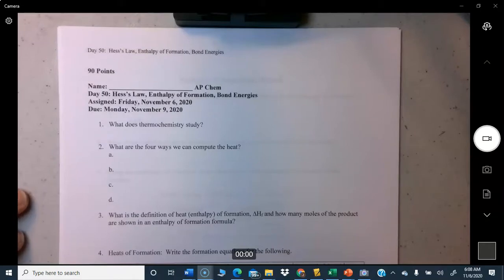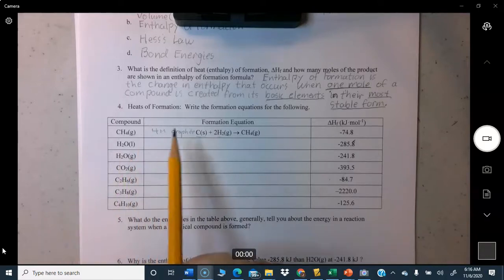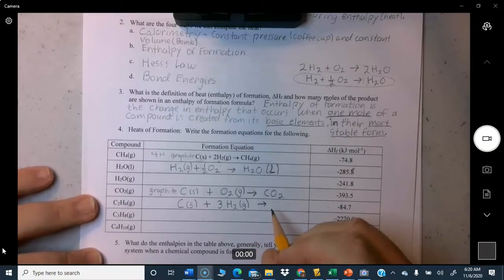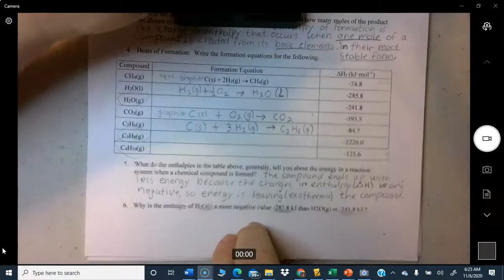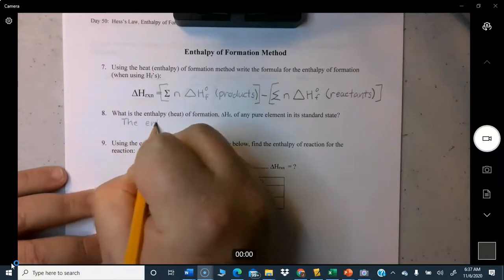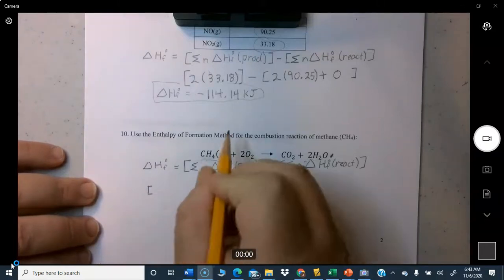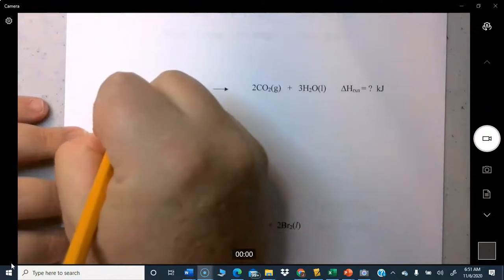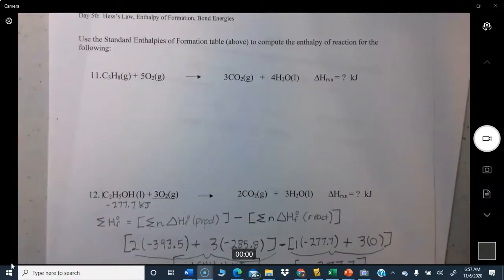Day 50 Enth of Form